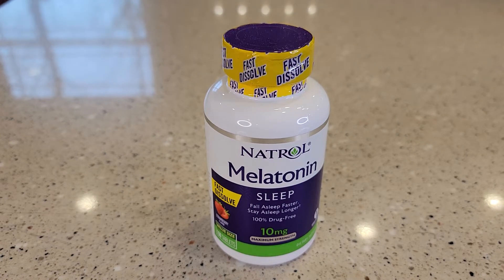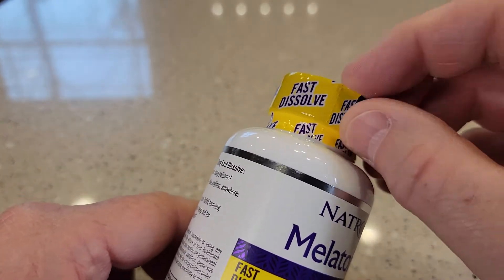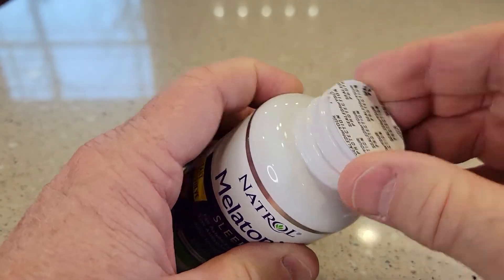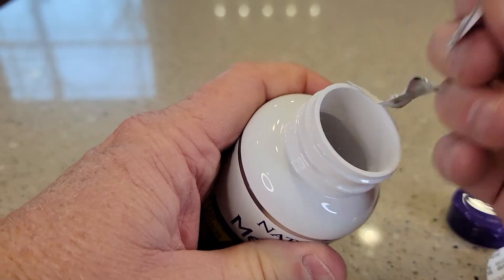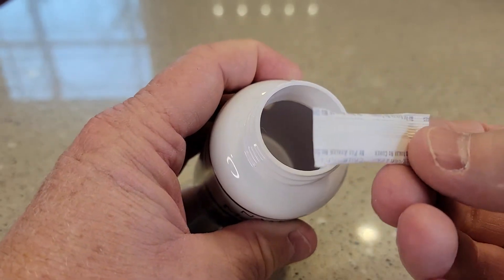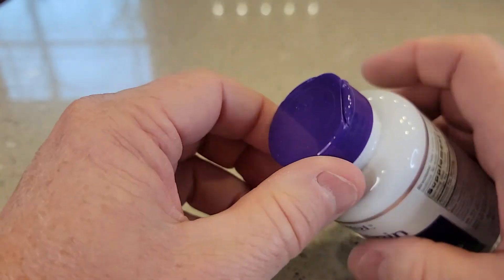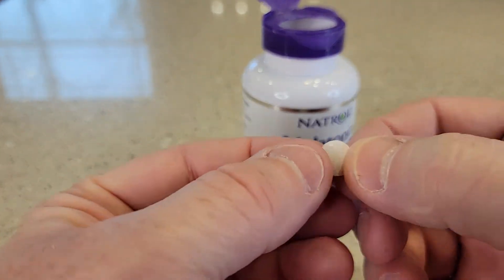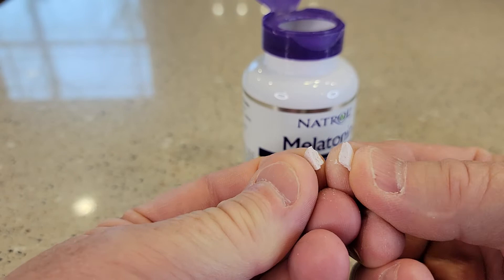Review Natrol 10mg Melatonin Fast Dissolve Tablets Sleep Aid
Natrol Melatonin Fast Dissolve Tablets, Helps You Fall Asleep Faster, Stay Asleep Longer, Easy to Take, Dissolve in Mouth, Strengthen Immune System, Maximum Strength, Strawberry Flavor, 10mg (paid link)